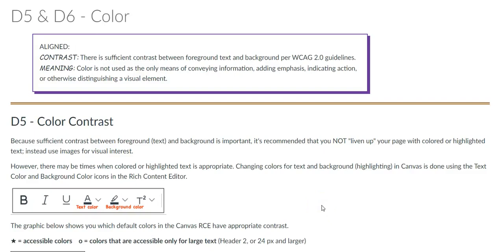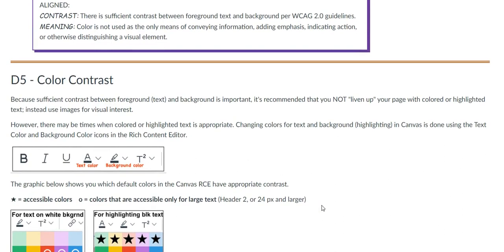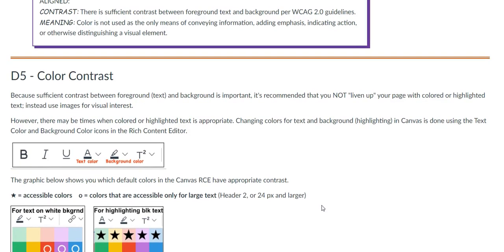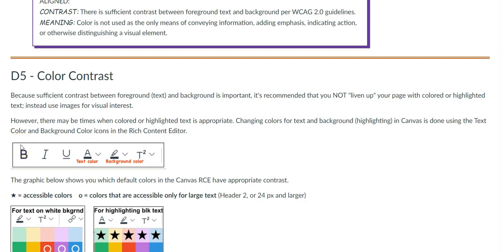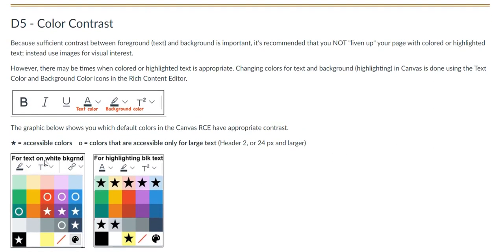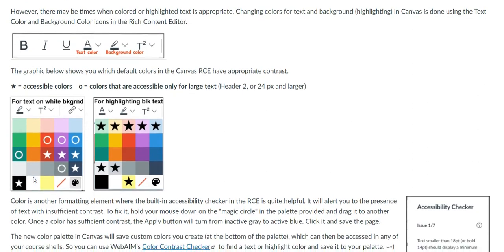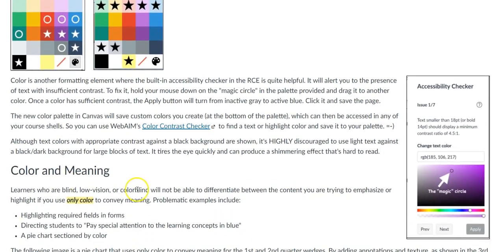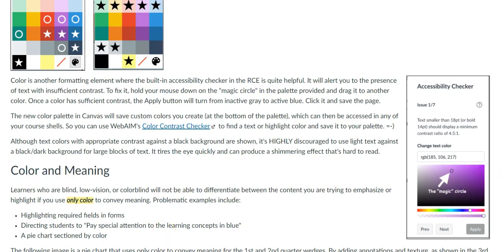D5: Color Contrast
This element is aligned if there is sufficient color contrast between the foreground text and background to avoid difficulties for students with low vision.